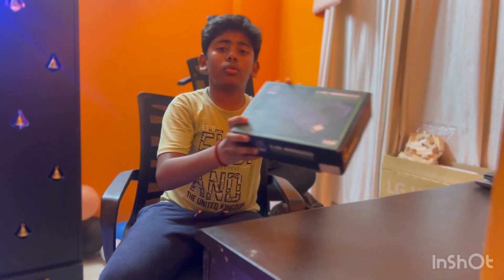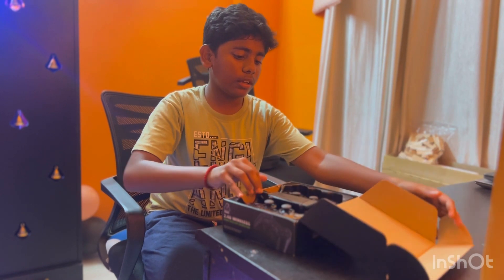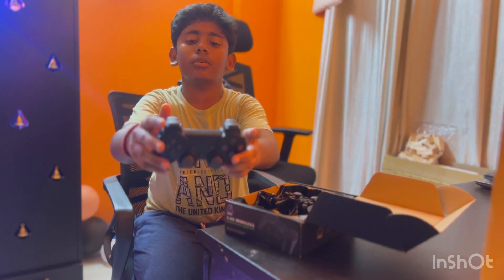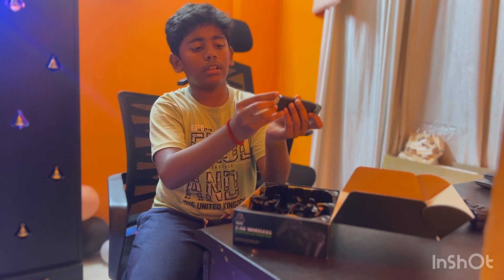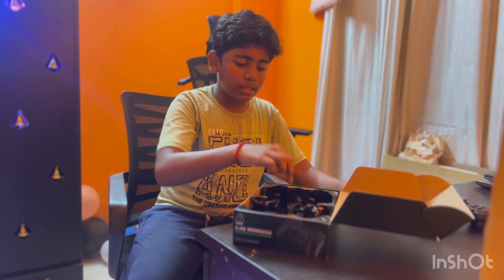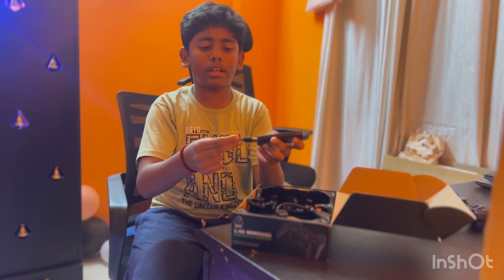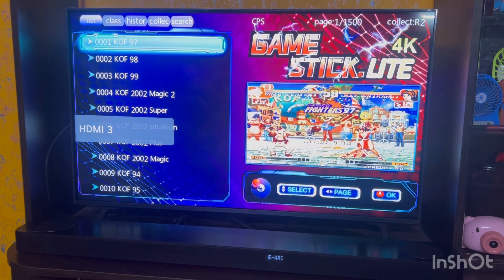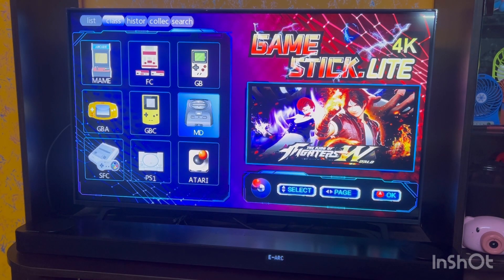90s kids favourite games | Mario, Atari, PS1 | All in one "Game Stick"